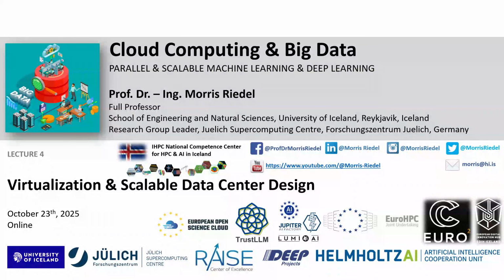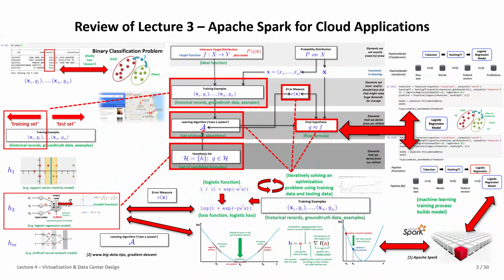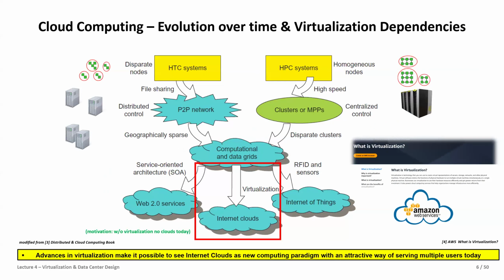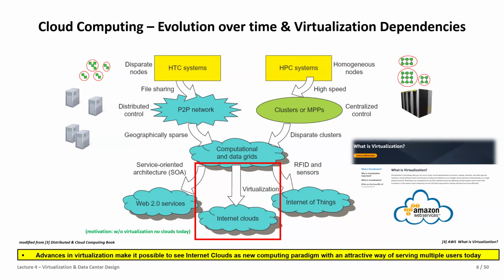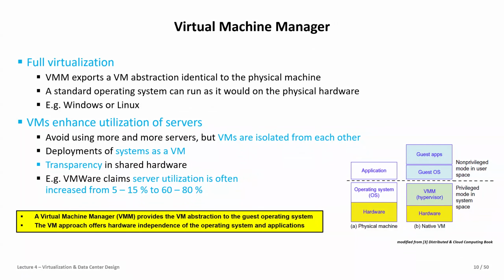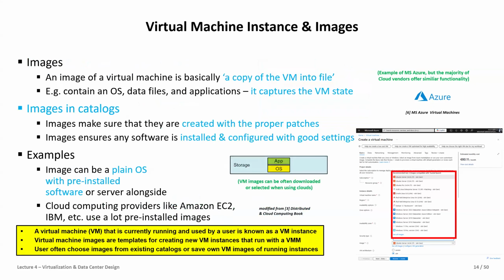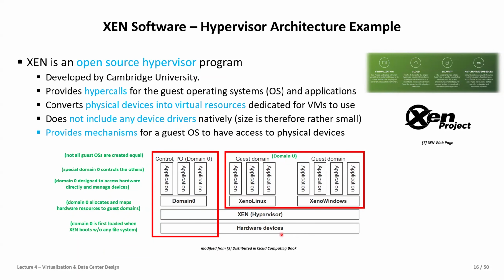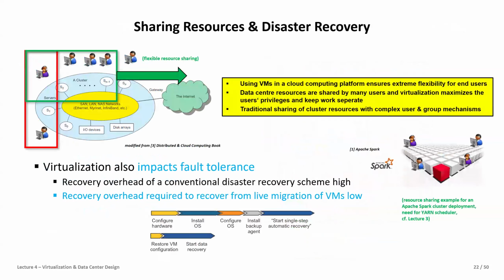2025 Cloud Computing and Big Data Lecture 4 Virtualization & Scalable Data Center Design Part1 🖥️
Lecture 4 - Virtualization & Scalable Data Center Design 🖥️ - Part One

16 university lectures with additional practical lectures for hands-on exercises in context

Fall 2025

Course Outline

1. Cloud Computing & Big Data Introduction
2. Machine Learning Models in Clouds
3. Apache Spark for Cloud Applications
4. Virtualization & Scalable Data Center Design
5. Deep Learning driven by Big Data
6. Deep Learning Applications in Clouds
7. Large Language Models & GenAI in Clouds
8. Map-Reduce Computing Paradigm
9. Infrastructure-As-A-Service (IAAS)
10. Platform-As-A-Service (PAAS)
11. Software-As-A-Service (SAAS)
12. Big Data Analytics & Cloud Data Mining
13. Docker & Container Management
14. Hyperparameter Optimization & AutoML
15. OpenStack Cloud Operating System
16. Epilogue